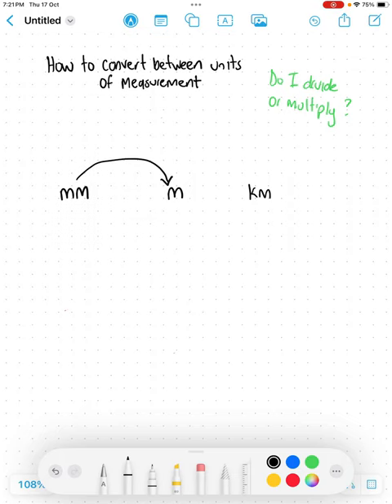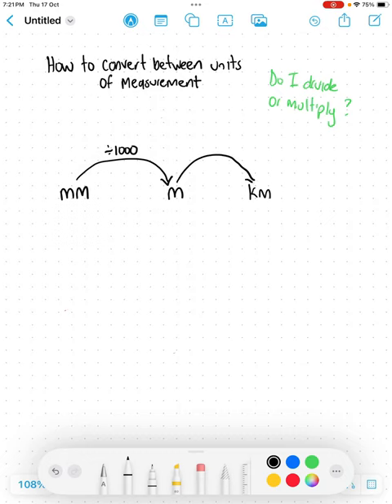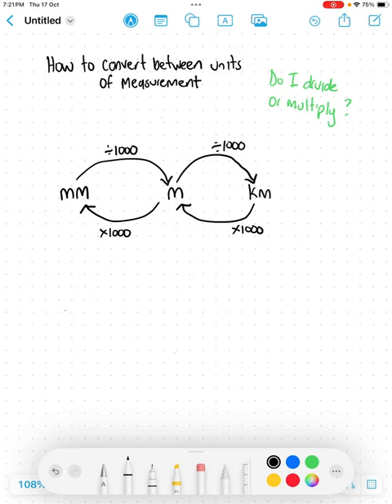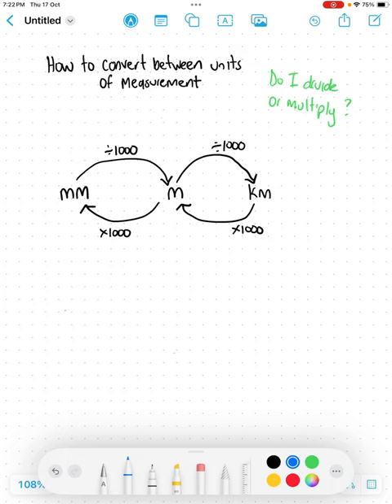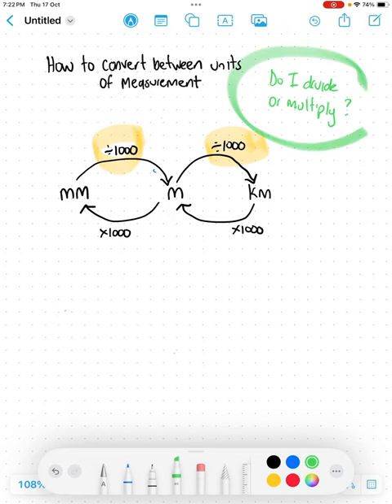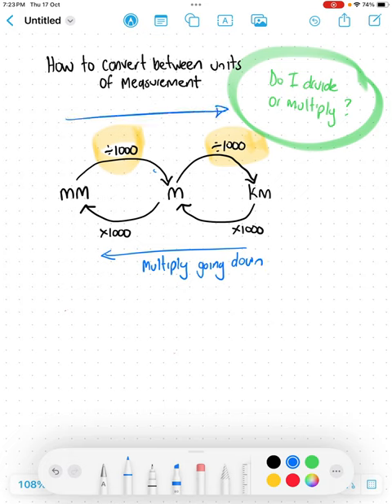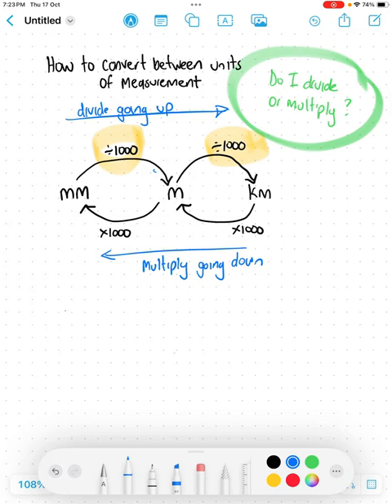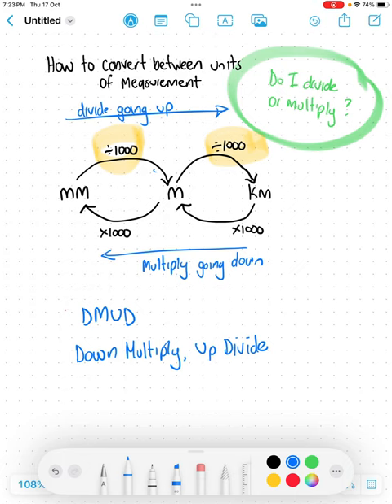Making conversion between unit’s of measurement easier to learn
A tool to help teachers and students remember how to convert units of measurement.